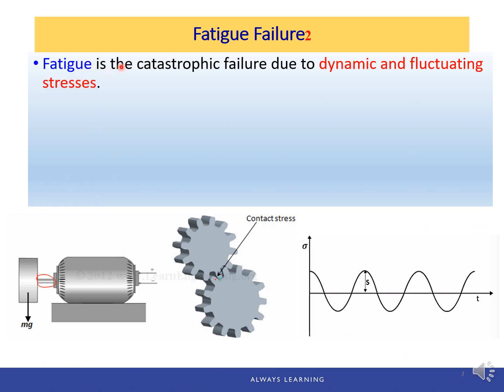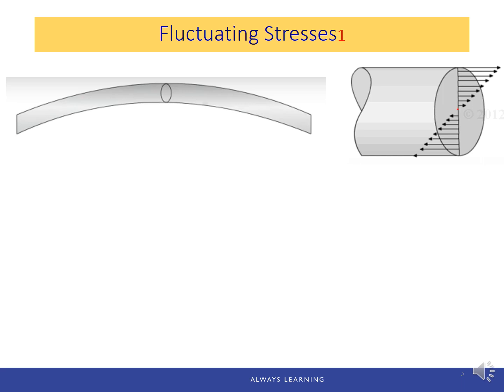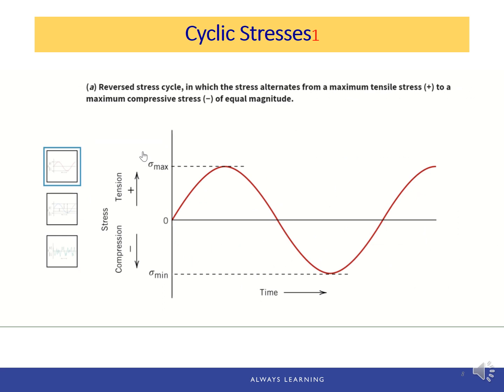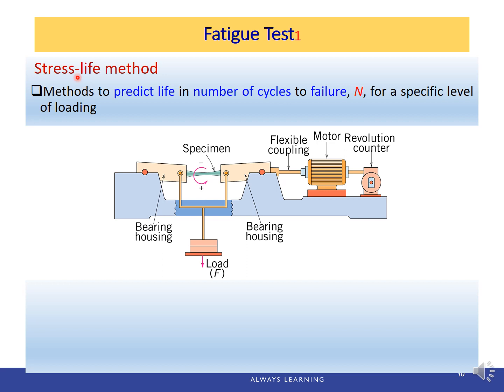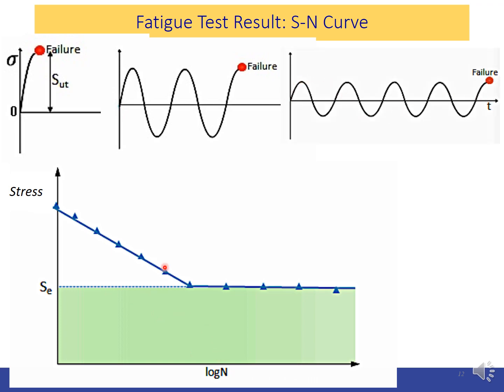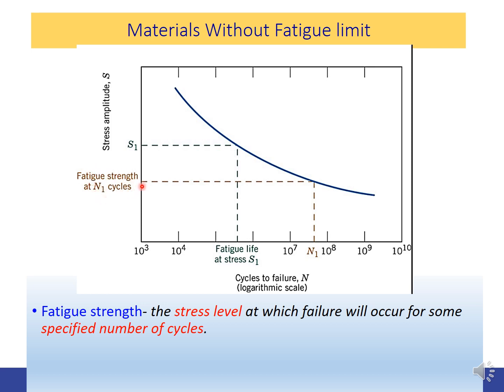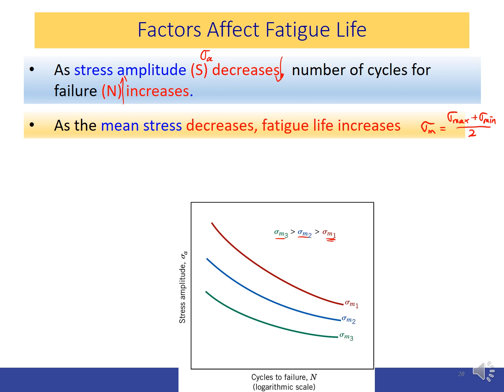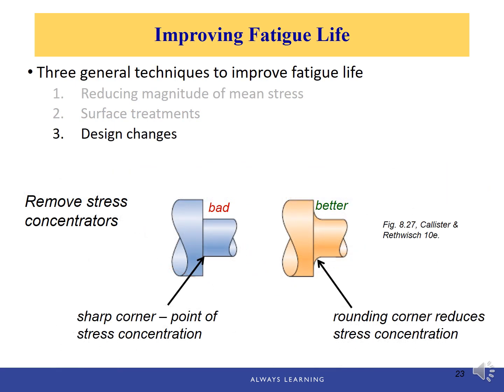ENGR140 Ch8 7 8 11 Fatigue Video Lecture